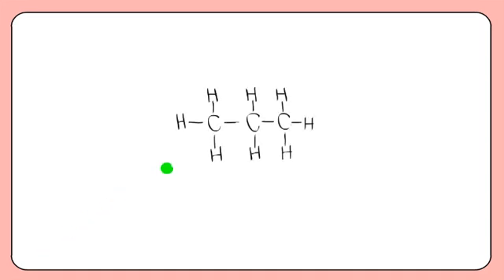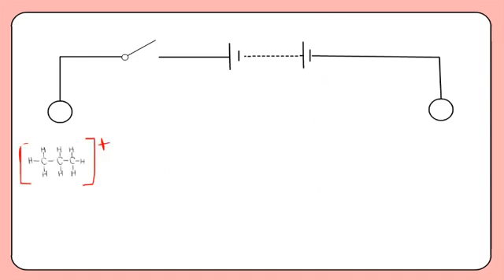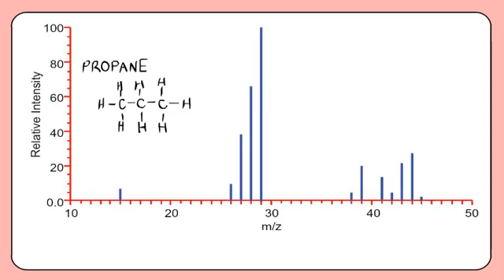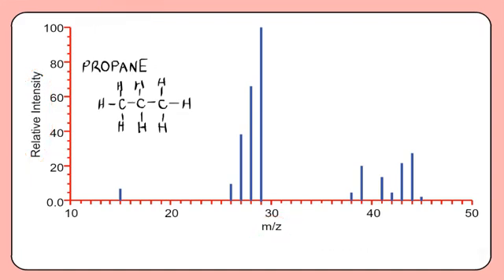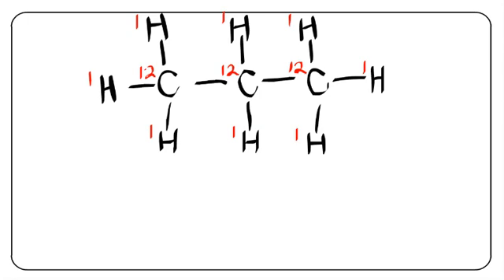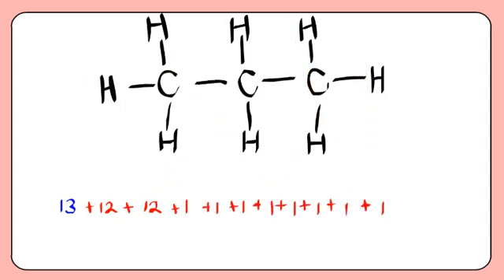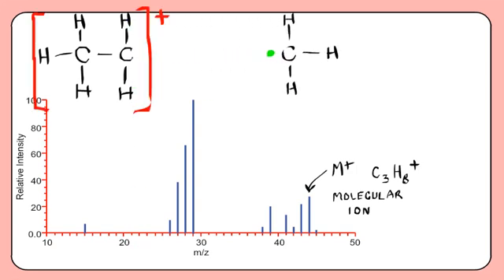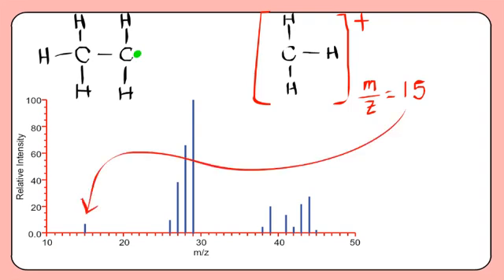mass spec.f4v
One of over forty videos AS Chemistry videos available free